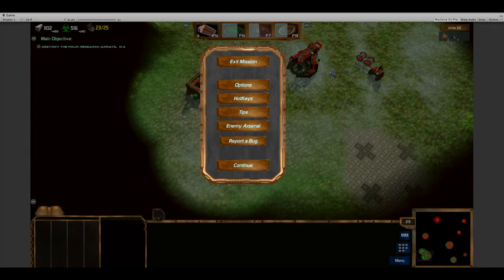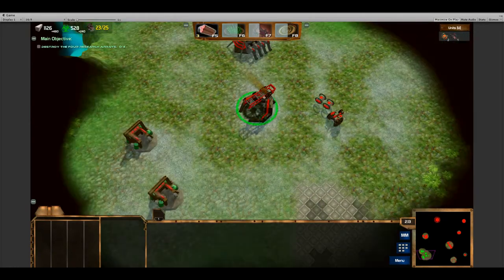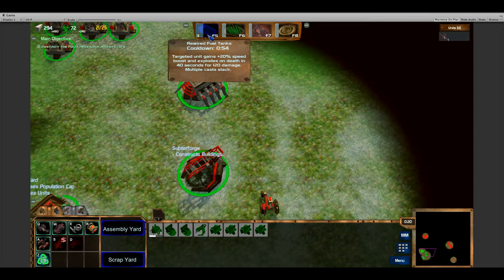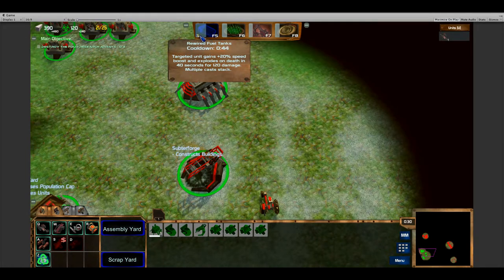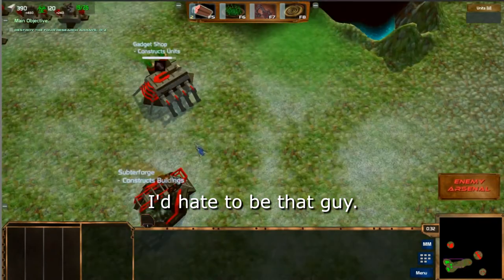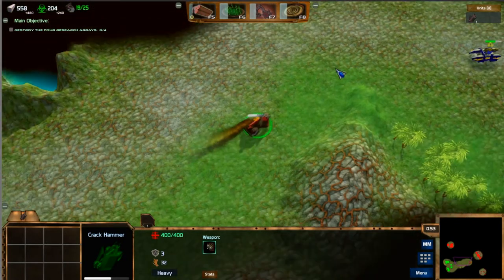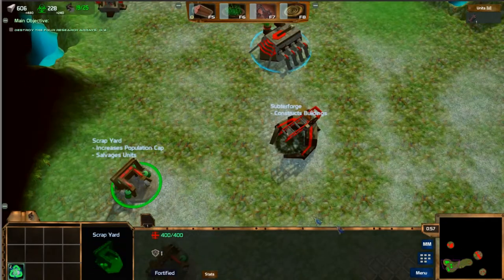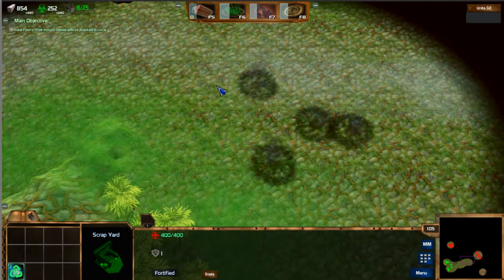Battlemore - Coalition Superweapons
A brief overview of the upcoming new Coalition UItimates and gamehud.